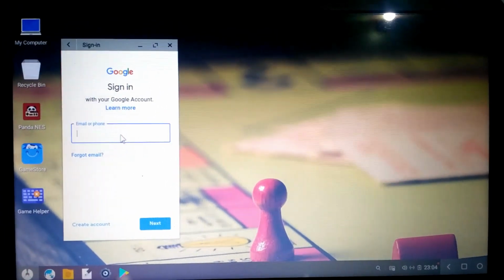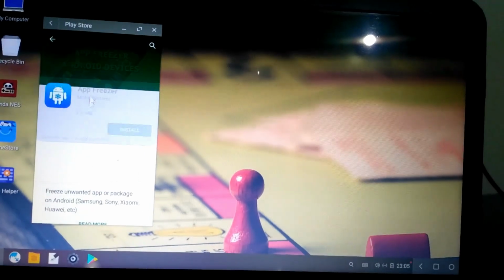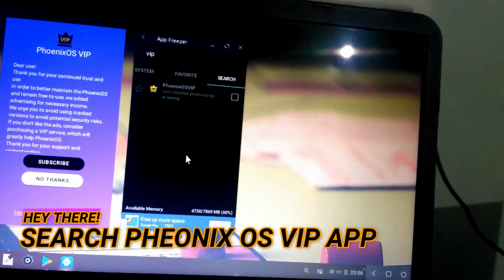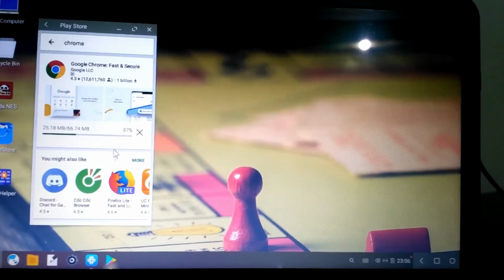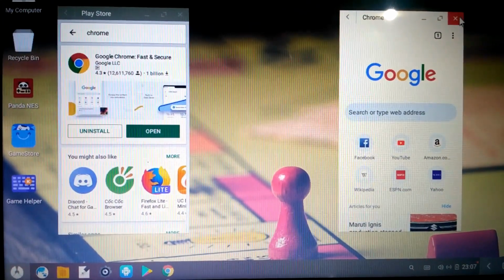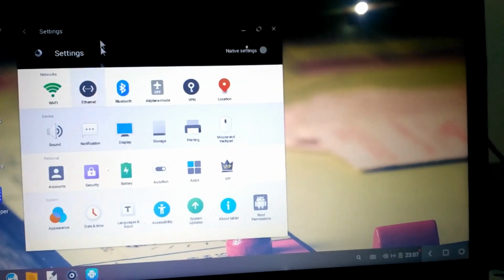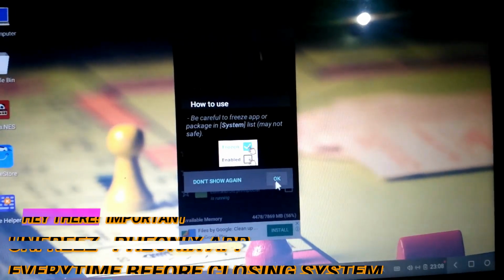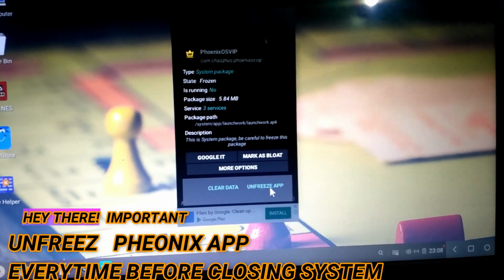how to remove adds from phoenix os v0.8 DISABLE PHOENIXOSVIP APP ENJOY ADD FREE PHOENIX OS